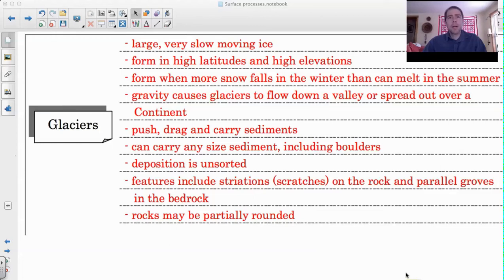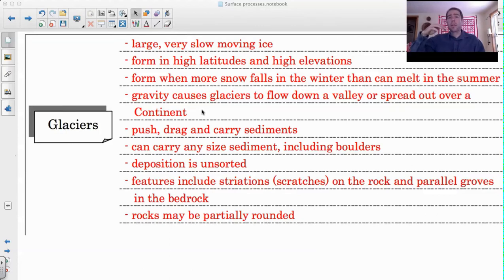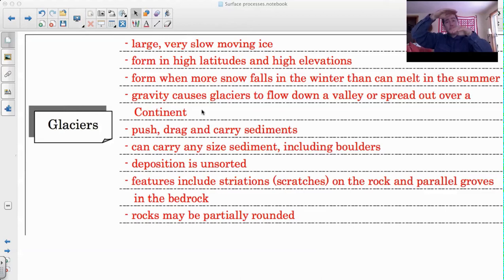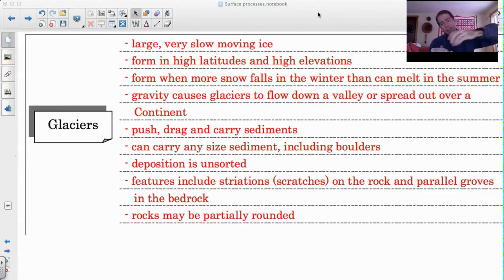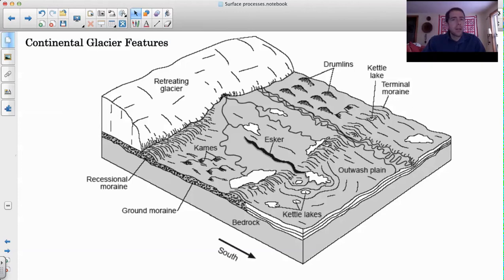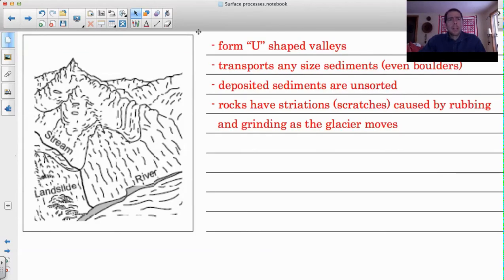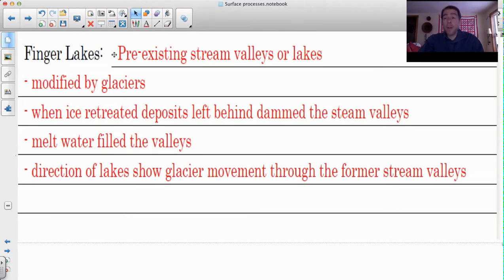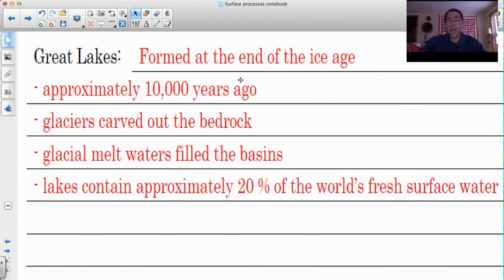Glacier Erosion Notes